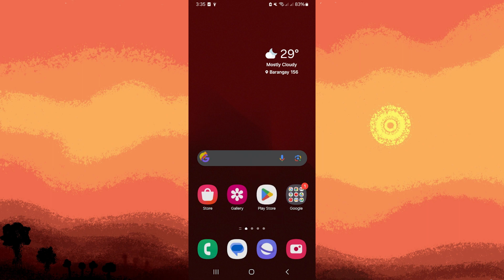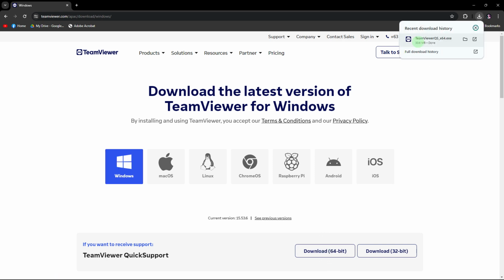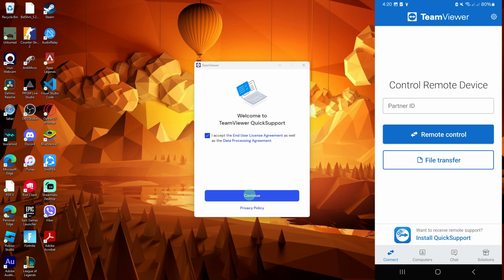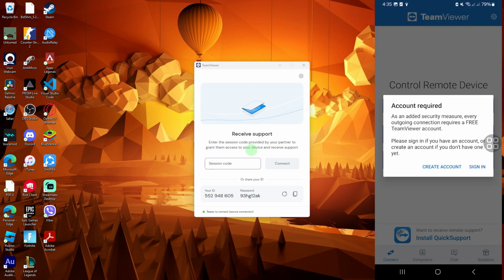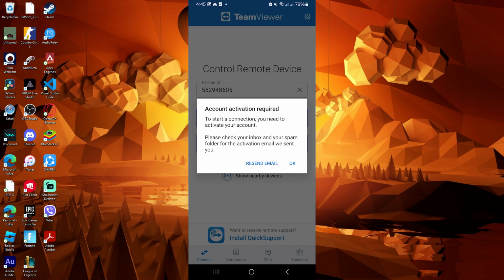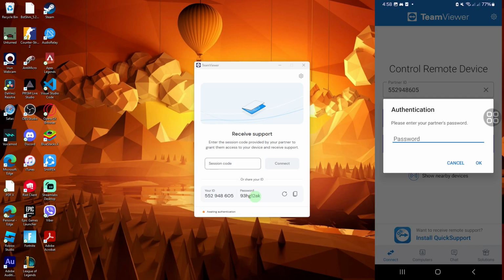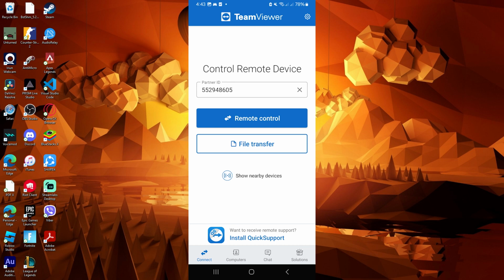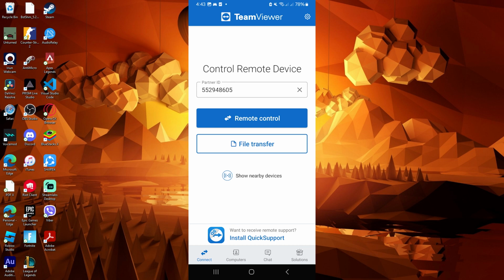How To Remote Access Android Phone From Computer (Step-by-Step Guide)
In this guide, I will show you how to remote access Android phone from computer. You will learn how to connect your PC to your Android phone to enable you to remotely access your phone from your laptop or desktop computer.